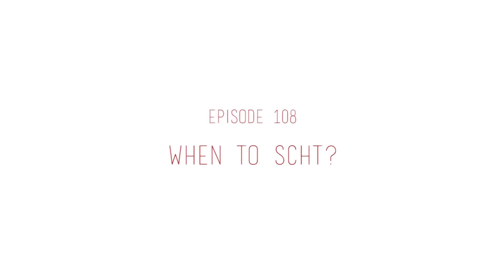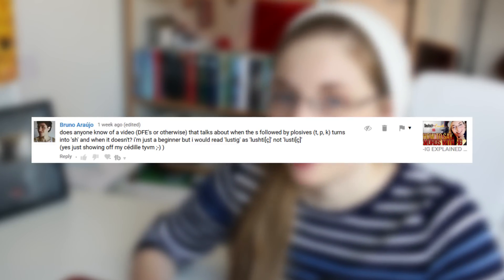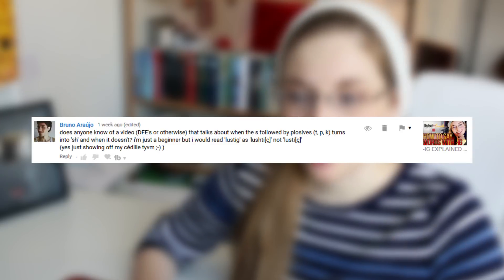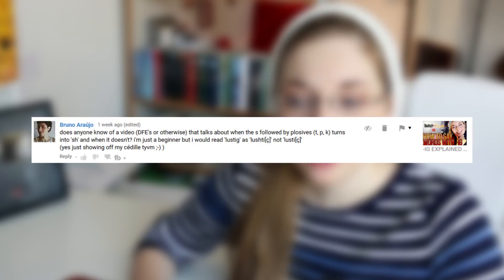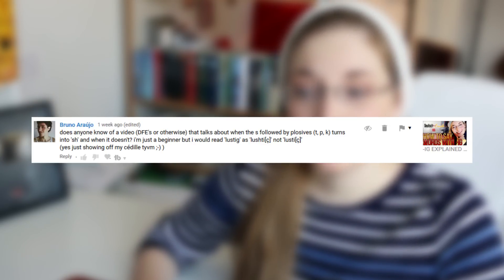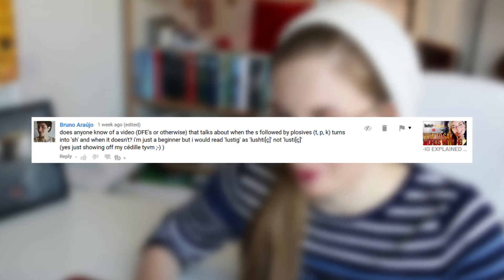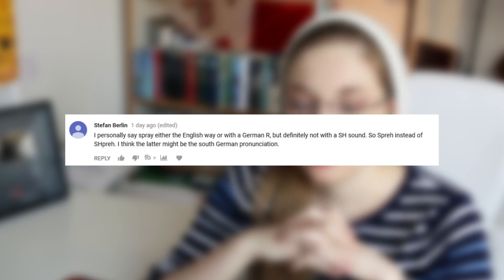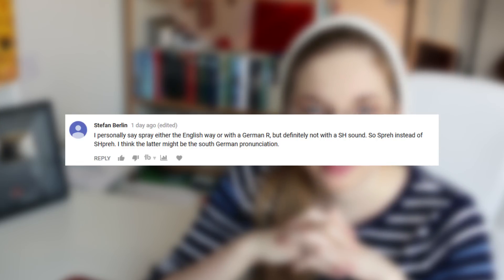Learn German A1 | ST & SP = SHT & SHP? | German Pronunciation || Deutsch Für Euch 108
When do ST & SP turn into SHT & SHP? A common question about German phonetics and pronunciation among learners. Not hard to answer, but easy to stumble and get frustrated over when you are trying to learn German. DFE is here to help ;) Thanks for the comment questions!

Learn German - mit Deutsch Für Euch!
What you need to do to be my intro:

Record yourself saying the following things:

"Hallo Leute! Ich bin ___ (You can say whatever you want here - name, (youtube) nickname, where you live, where you're from, why you're learning German, or anything else you'd like, one or more things. It's best if you do this part in German, too, but if you're too shy, English is fine as well - just try to keep the video to roughly 10 seconds or shorter) und ihr seht Deutsch Für Euch!"

Please don't edit your videos; if you'd like something changed (e.g. color correction), let me know in your email. I'll make sure to make you look as good as possible anyway, though ;)
I can use a lot of video formats, but your safest bets are the usual candidates: .avi, .mov, .mp4 - DON'T use .dv, please. Once you're happy with your video, send it to me via ONE of these channels:
- send me a link to a the video on YouTube, also via mail
- please title your message "DFE Intro"

There's NO time limit for this, this will be an on-going thing as long as you send me videos. I'm looking forward to your submissions - feel free to get creative with it! :)